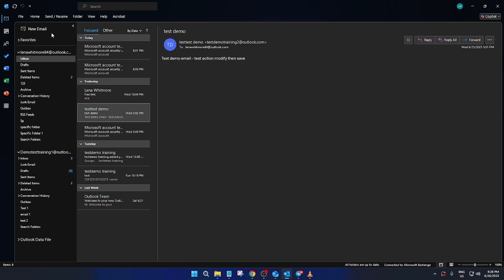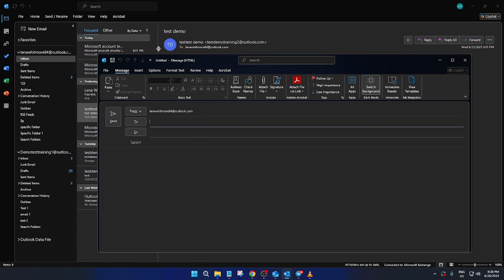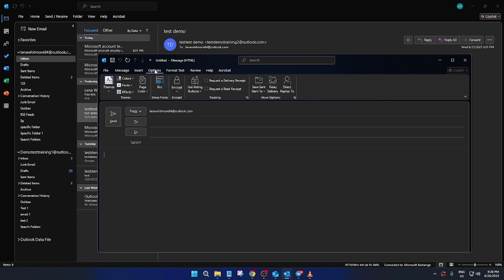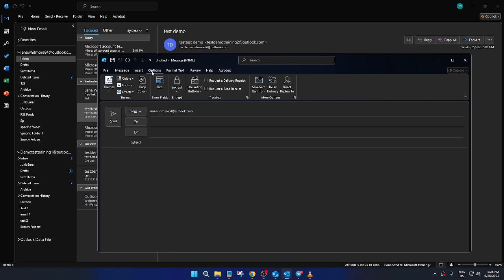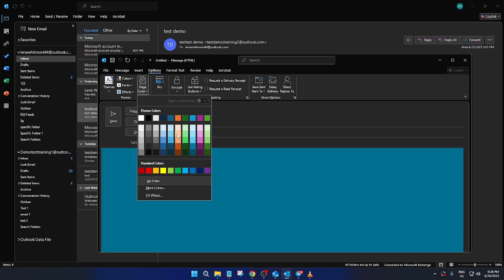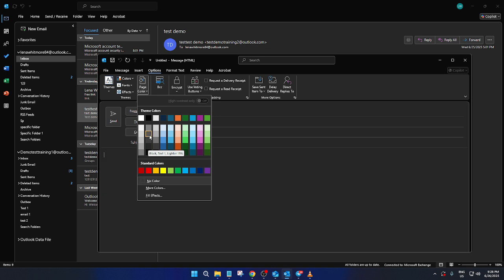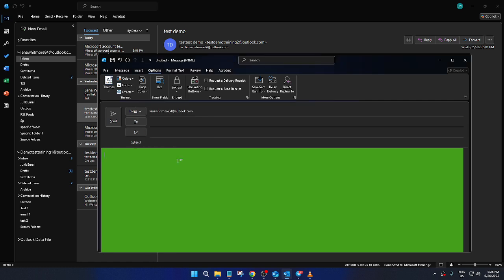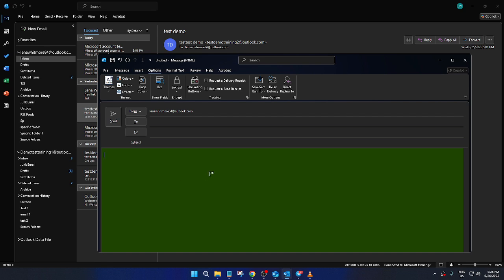How To Change Background Color Of An Email In Outlook (Easiest Way) (2026 Guide)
Want to make your emails stand out in Outlook? In this step-by-step tutorial, you'll learn how to change the background color of an email in Outlook - perfect for adding a personal touch or improving readability.

Timestamps:
00:00 Intro
00:35 Accessing the New Email Window
01:10 Using the Options Tab
01:35 Selecting Page Color
02:10 Choosing a Custom Color
03:00 Preview and Send
03:30 Tips for Desktop & Office 365 Web

This guide covers Outlook for Office 365, Outlook Desktop app (Windows & Mac), and Outlook Web. We discuss how to access formatting features, differences between platforms, and best practices for professional emails.